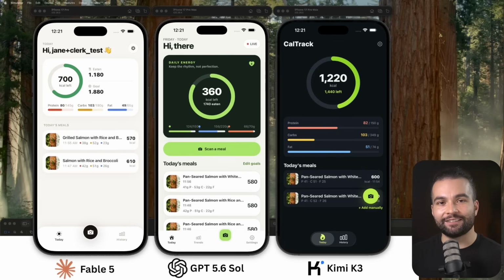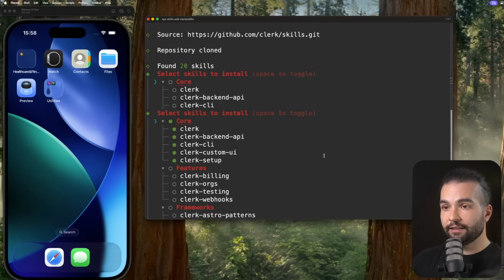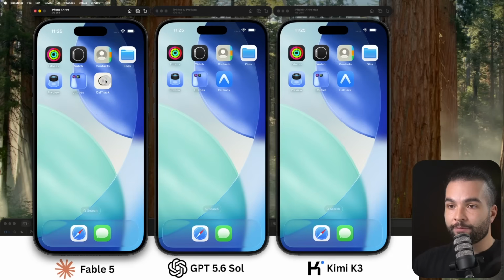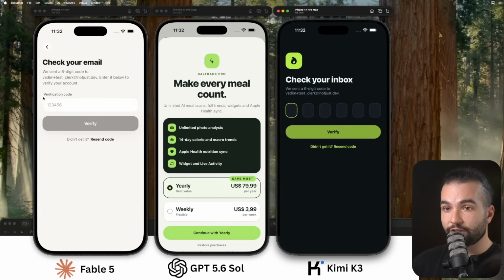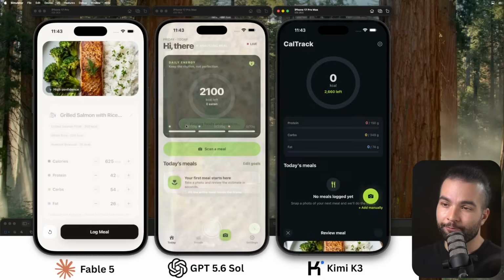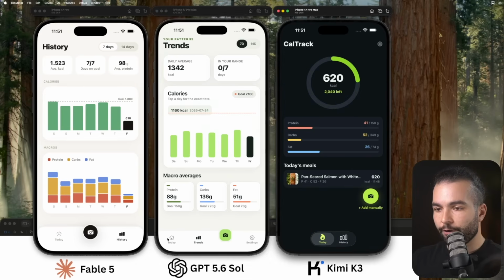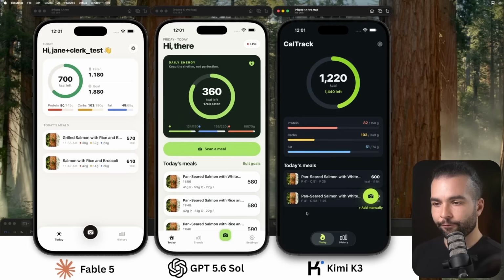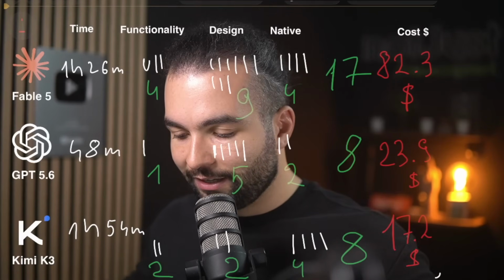Fable 5, Sol 5.6 & Kimi K3 builds a Calorie Tracker app (Raw Results)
I challenged Fable 5, GPT Sol 5.6 and Kimi K3 to build a Calorie Tracking mobile app with React Native. Here are the results.

In this video:
0:00 Intro
0:30 Setup third-party providers
2:12 Setup the starter project
3:25 Fable 5, GPT Sol 5.6 & Kimi K3 building the app
4:04 How long did each model take to build the app
5:00 Comparing the Onboarding
7:15 Authentication using Clerk
7:55 Paywall
8:40 Home Screen
9:40 Logging a meal
12:14 Insights & Charts
12:40 Settings, Notifications & Apple Health
13:25 Live Activity & Widgets
15:05 Results
16:40 Cost - How much did each model spend